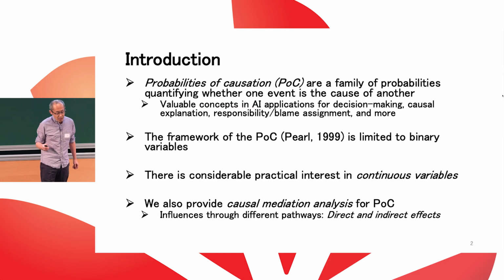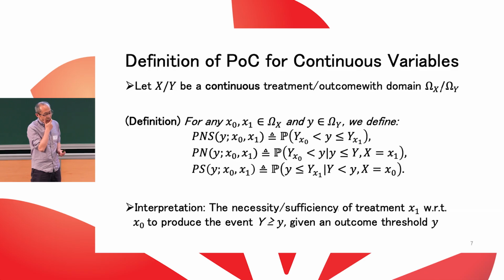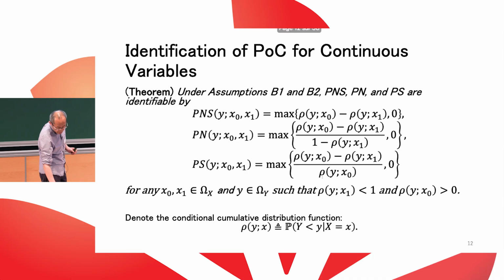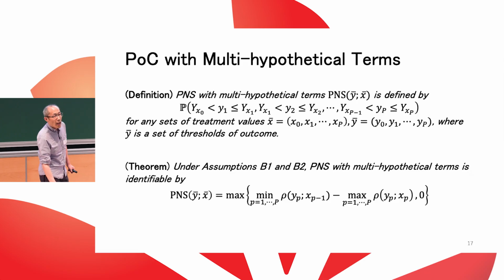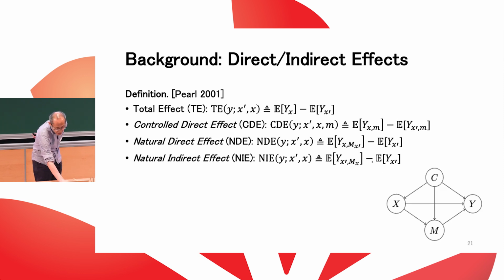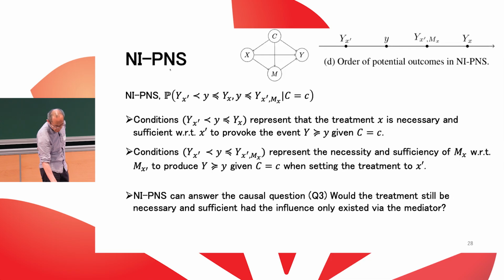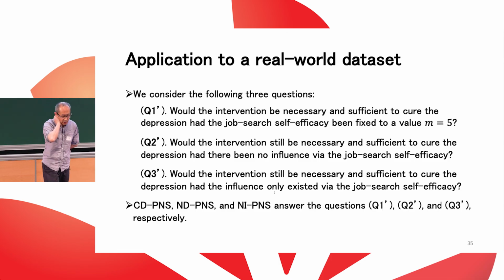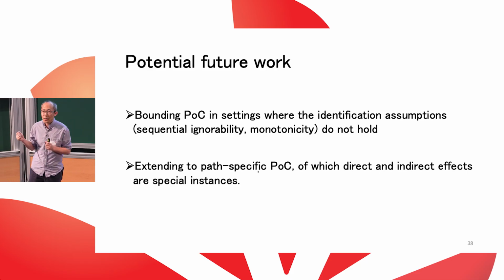Jin Tian - Probabilities of Causation for Continuous Variables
Jin Tian (MBZUAI)